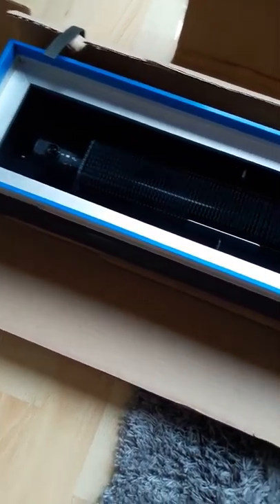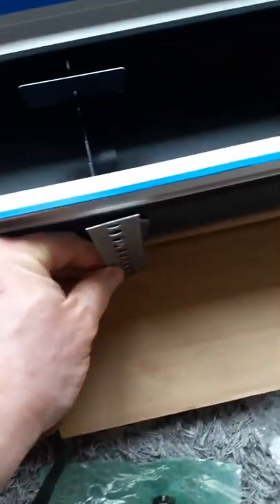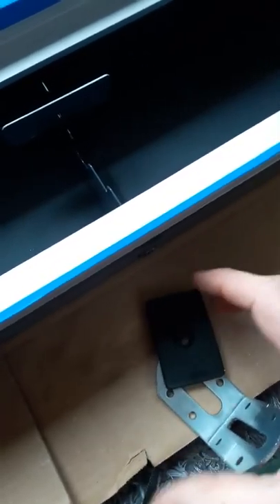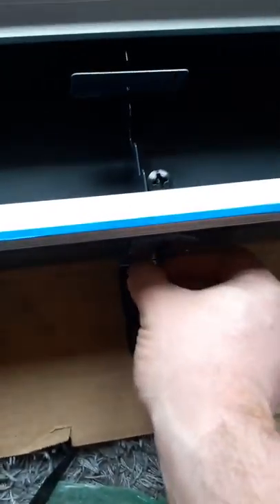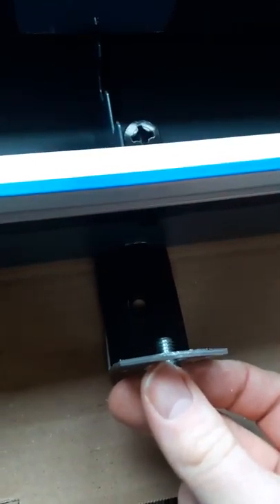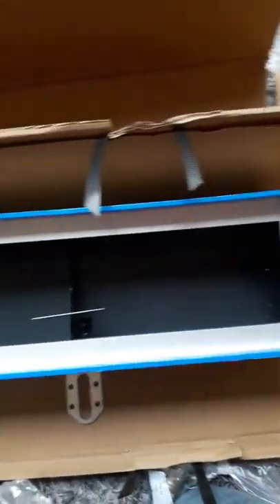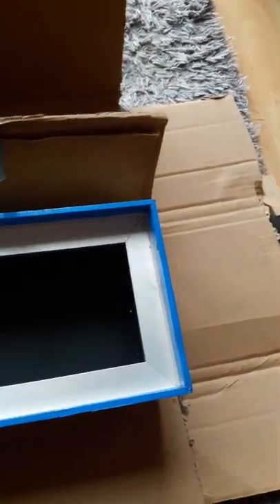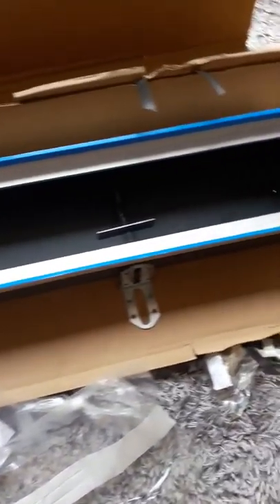Jaga Mini canal trench heater video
Jaga Mini Canal Trench Heater Video from Trenchstyle.co.uk. Trench heating from Jaga at Trenchstyle.